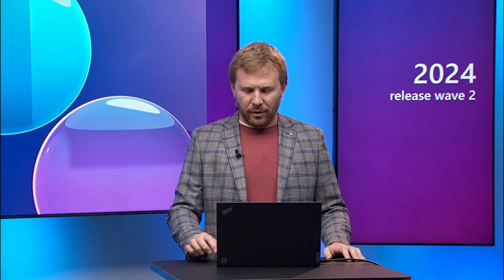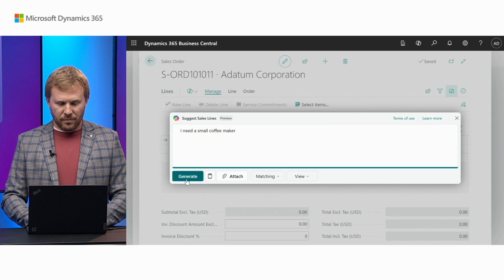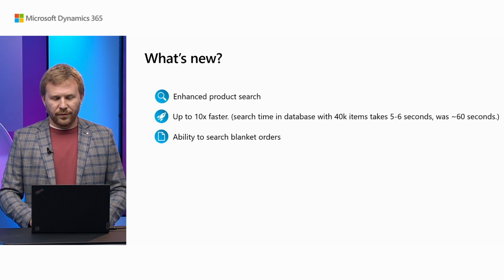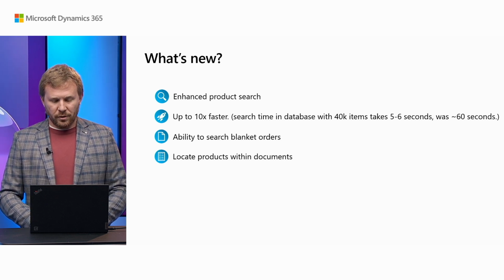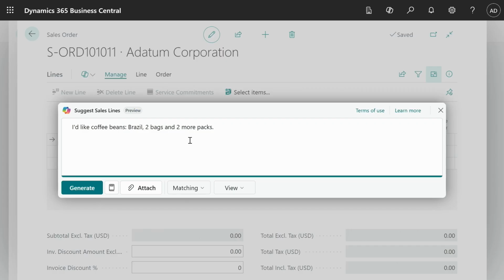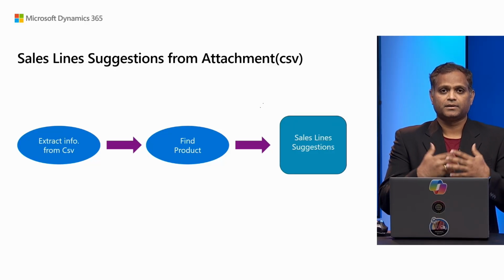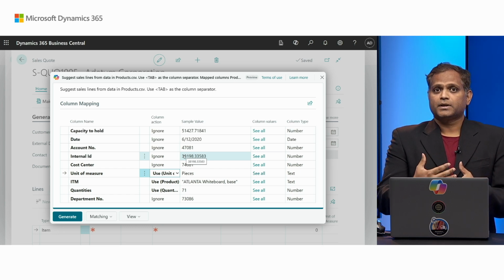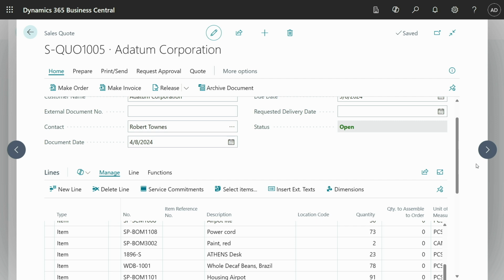What's new in Sales Lines suggestions with Copilot (2024 release wave 1)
With our latest release, we've enhanced the sales document creation processes. It expedites the creation of sales documents and minimizes time spent on repetitive tasks and lookups. In addition to free text or prebuilt prompts, Copilot understands the file attachment and can use it to create sales lines on sales documents like Sales Quote, Sales Order, and Sales Invoice. It now also runs faster, respects units of measures or can search inside referred documents.